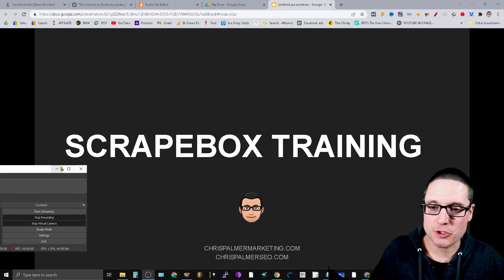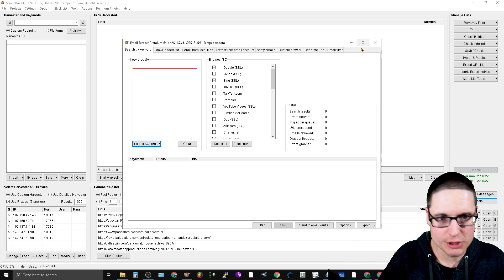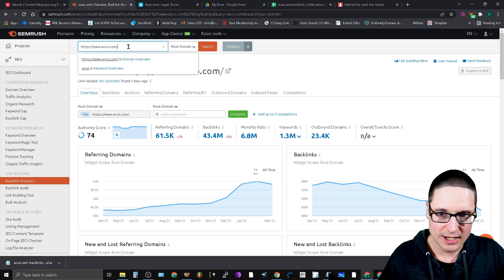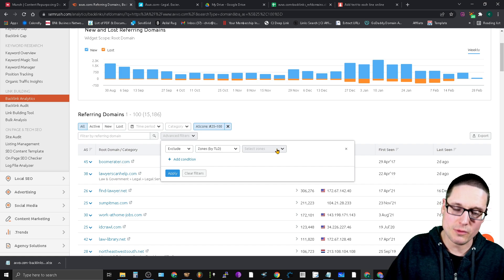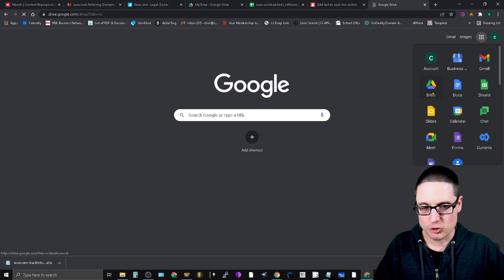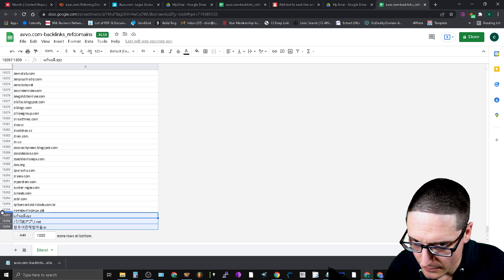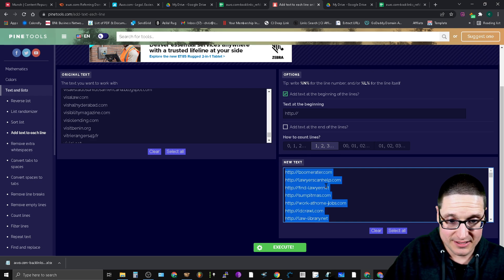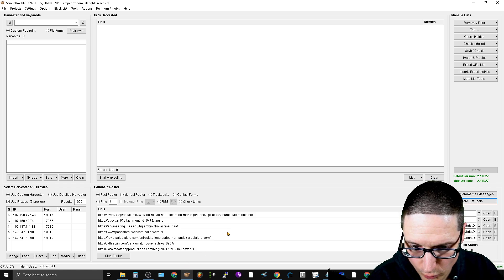Scrapebox SEO Tutorial: How To Use Premium Email Scraper Plugin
Scrapebox SEO Tutorial: How To Use Premium Email Scraper Plugin, SEO Course Video 2. This ScrapeBox tutorial shows you that using only the highest quality websites from the start , you are able to achieve higher and better quality results faster.

Quality in then you get quality out regardless of the SEO outcome you are trying to accomplish.

In this video I share with you my process for fining good prospects by starting with authority websites that are in the same niche as our target website and on top of that we only want to spend out time reaching out through email to sites that have good metrics. So i use SEMrush and will show you how to find the categories of the links and i walk through my process of getting the seed prospect list to scrape before outreach even begins.

Questions related to Scrape Box or the premium email scraper plugin ask in the section below.

Chris Palmer | Grey Hat SEO
959 Linda Vista Ave
Mountain View, CA 94043, USA